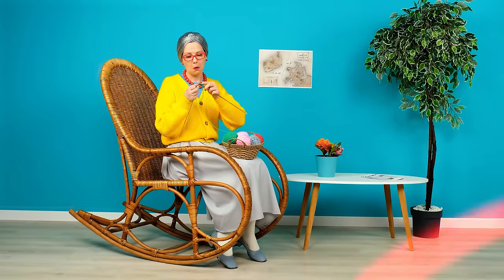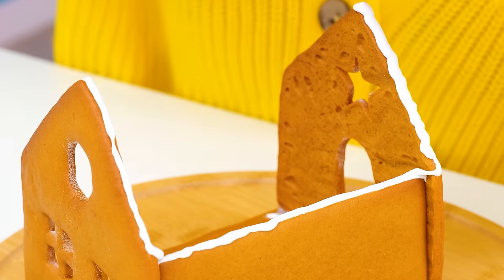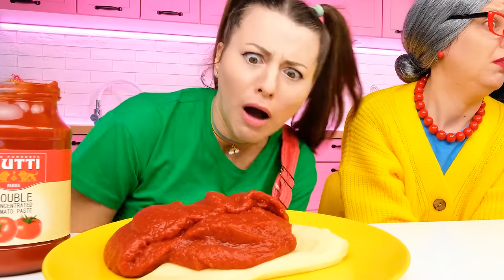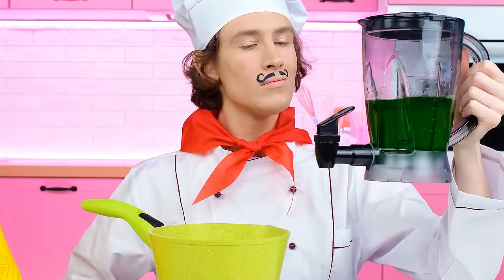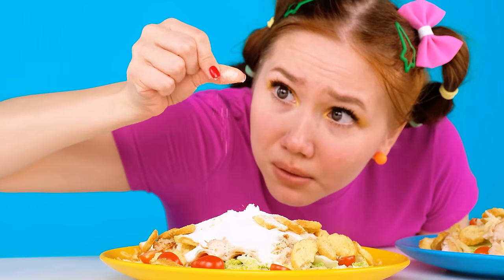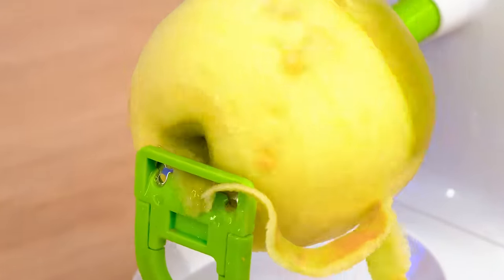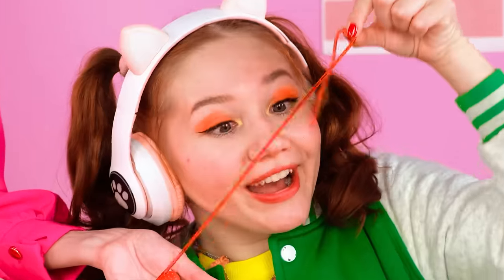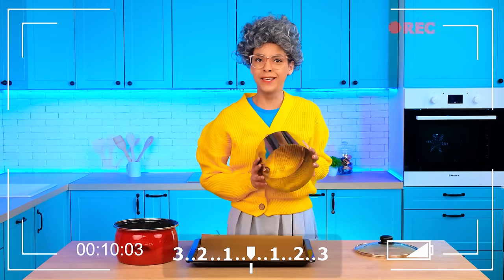Me vs Grandma Cooking Challenge | Funny Situations by FUN FOOD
Be sure to share it with your sibling and friends!